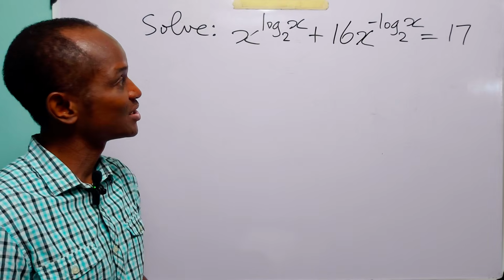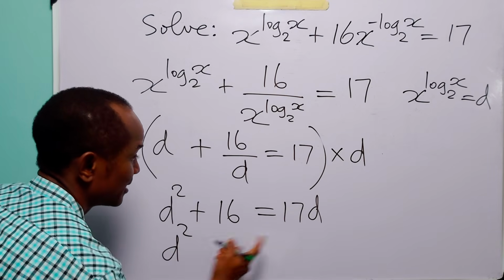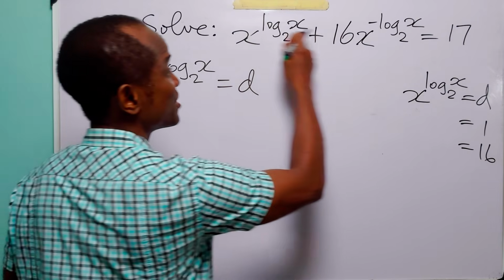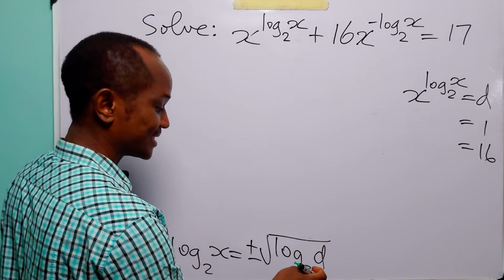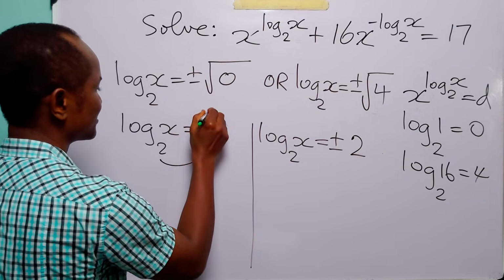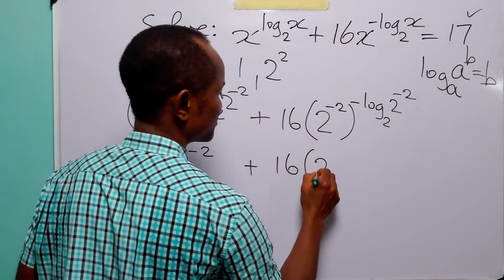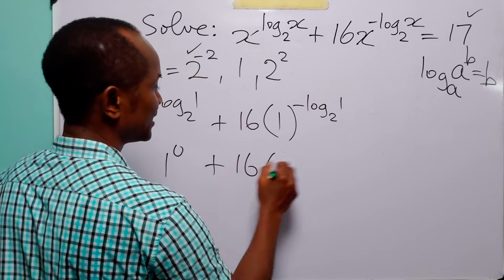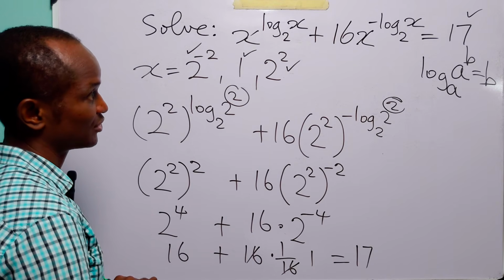Can You Solve This Exponential-Logarithmic Equation?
In this math tutorial video, we solve the intriguing exponential-logarithmic equation: x^(log₂(x)) + 16·x^(−log₂(x)) = 17. This type of problem blends exponential functions with logarithmic identities and requires clever algebraic manipulation to simplify the expression and find the value of x. If you're preparing for A-levels, senior secondary school exams, or Math Olympiads, this walkthrough will sharpen your problem-solving skills and deepen your understanding of logs and powers. The step-by-step explanation is perfect for high school students, advanced learners, and anyone curious about tricky equations involving powers and logs. Watch now to see how we unravel the mystery behind this balanced expression.